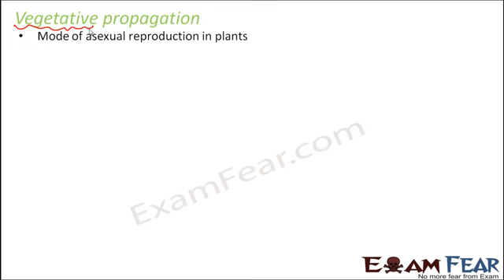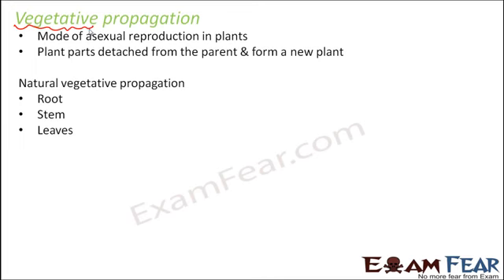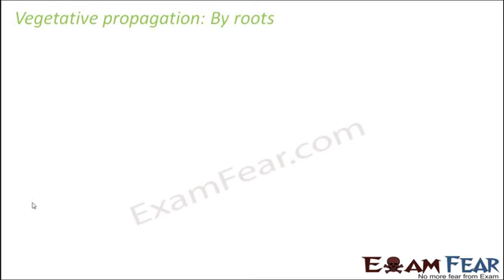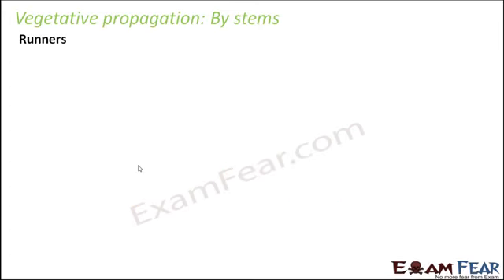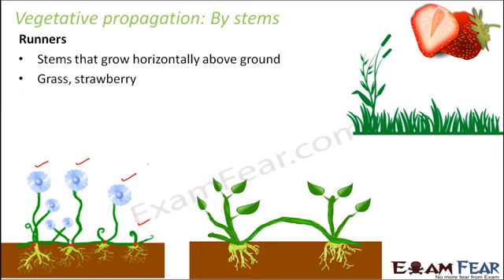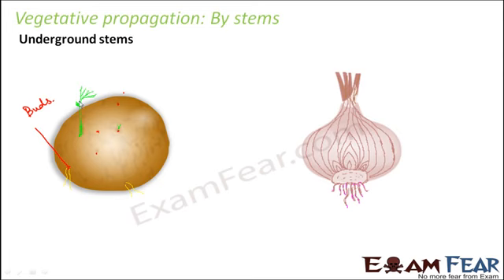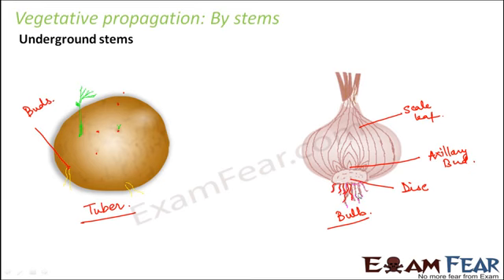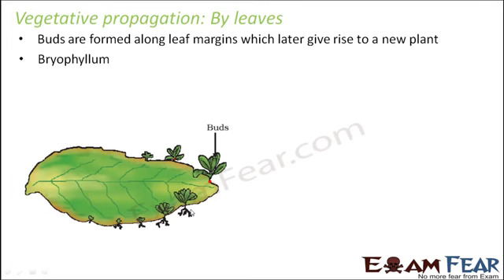Biology Reproduction in Organisms part 6 (Natural Vegetative Propogation) class 12 XII - YouTube